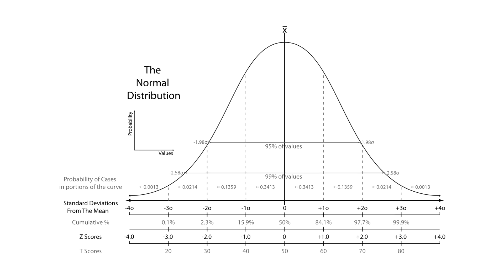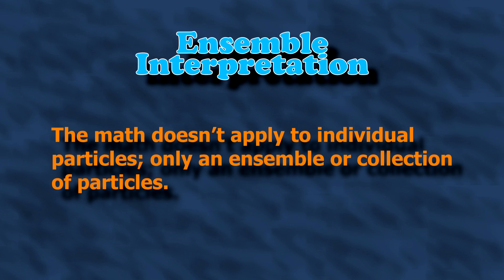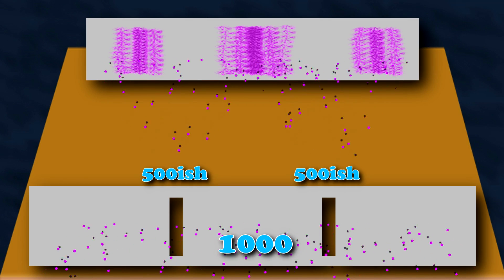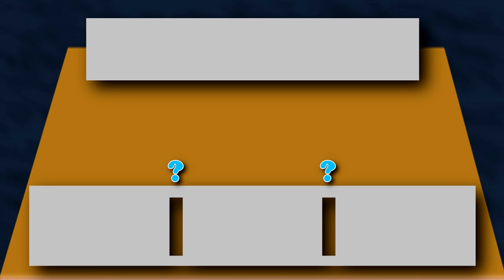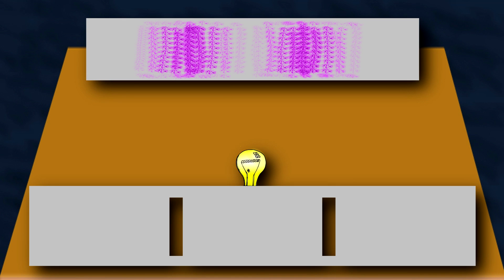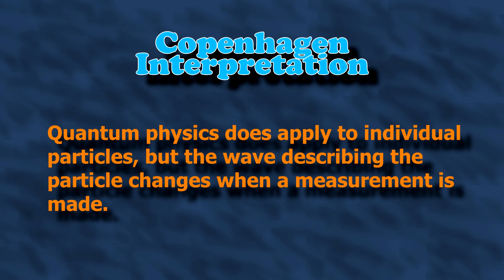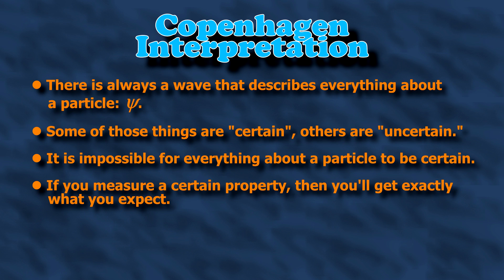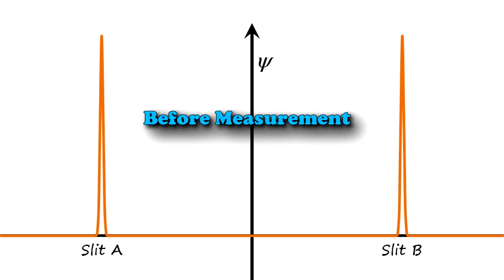Understanding Quantum (Part 2): Interpretation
You can do math all day, but if you're not interpreting your results, then you're not doing science. In this video, you'll find the three most widely accepted interpretations of quantum physics: Ensemble, Many-Worlds, and Copenhagen. It could turn out that none of them are correct, but it's the best we've got so far.
VIDEO ANNOTATIONS

IMAGE CREDITS